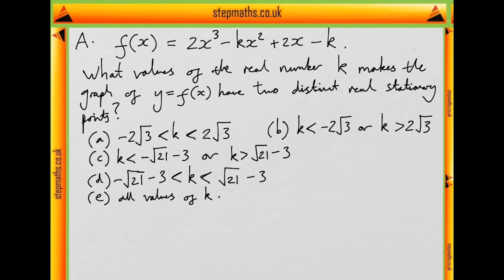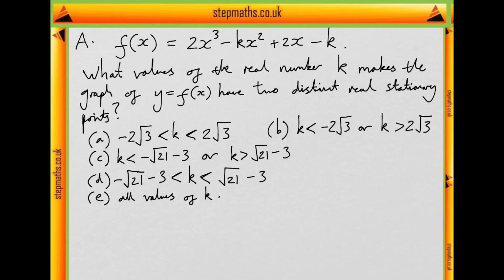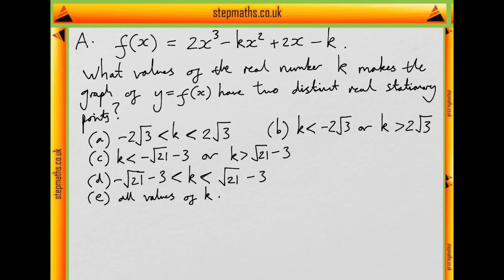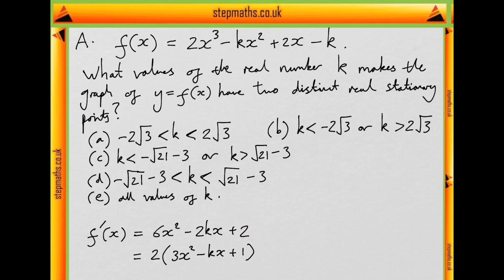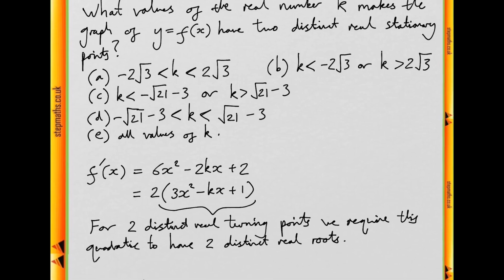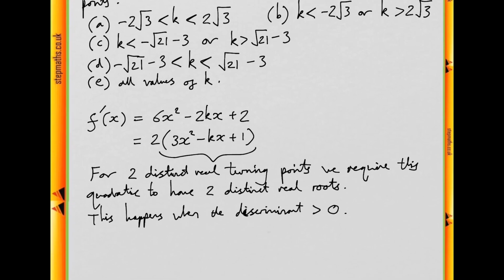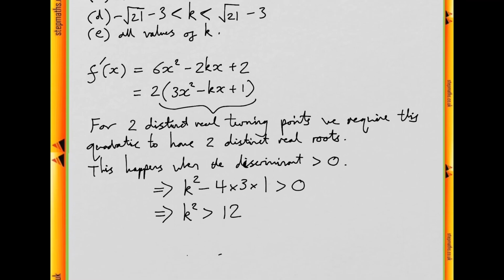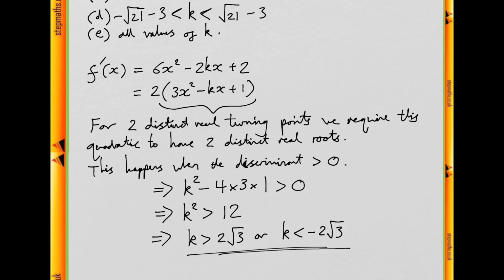MAT 2017 - Q01A - Stationary Points of a Cubic - Worked Solution